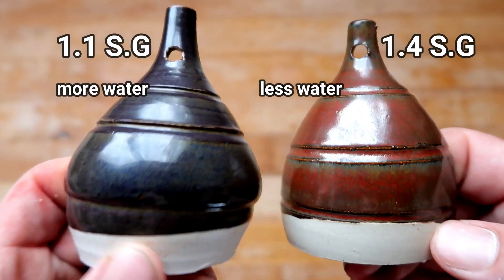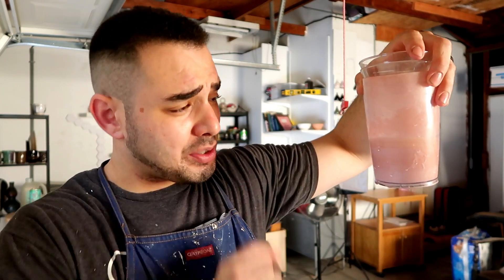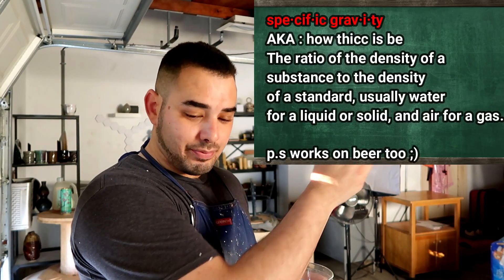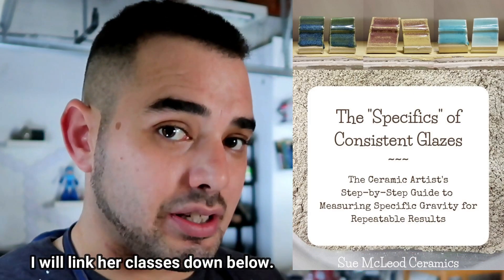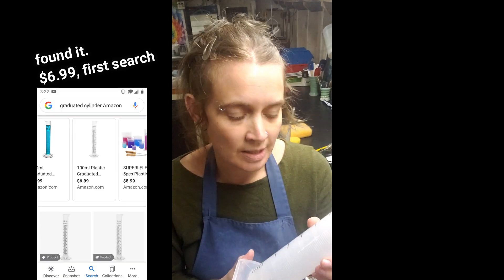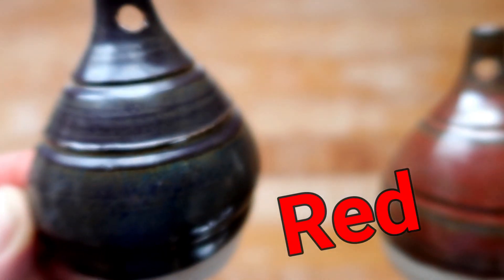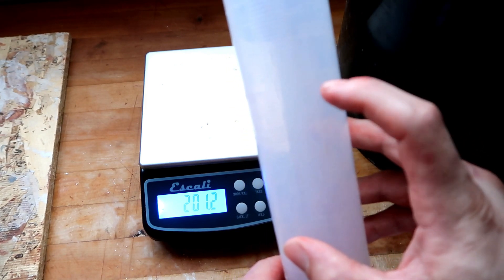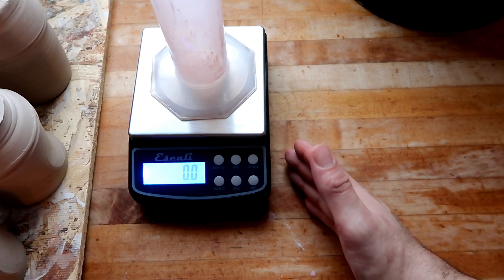How to Calculate specific gravity in your Glaze (ft. Sue McLeod)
hello potter's, in this video we will be discussing the all-important specific gravity. this is something that is very necessary if you ever plan on mastering making your glazes as it is extremely important concerning the ratio of water vs glaze minerals.
so in this video I will be teaching you how to calculate specific gravity and teaching you about its importance with a couple of examples along with Sue Mcleod.

big shout out to sue for helping me with this YouTube video, if you would like to see some of her work or sign up for her glaze chemistry classes the links are all right here.

***now all the Donte links!

 zip:95823
 name: Donte the potter